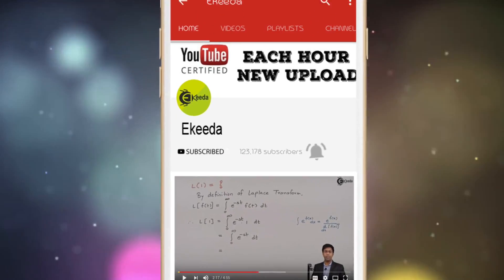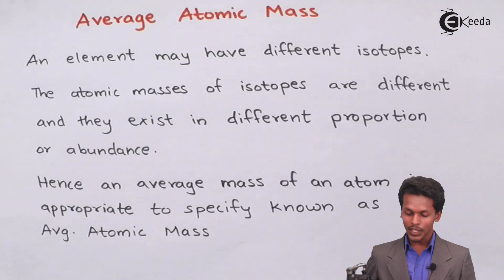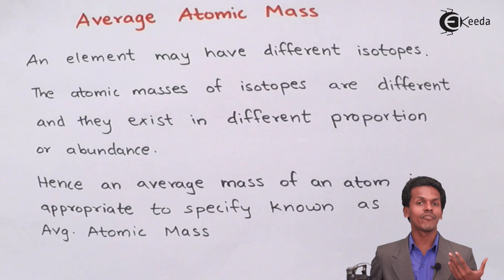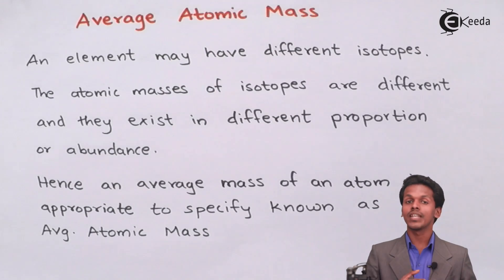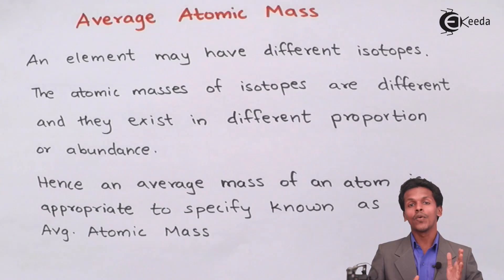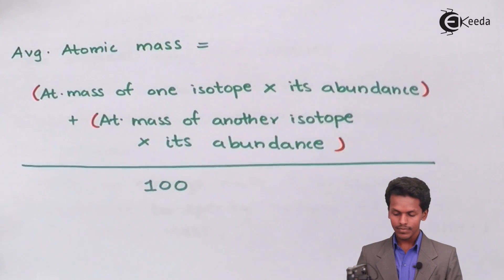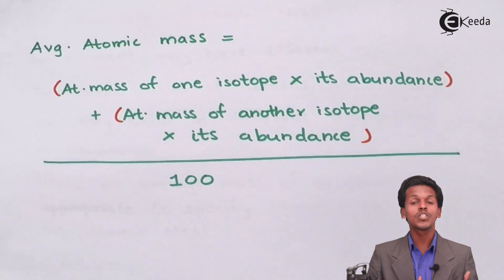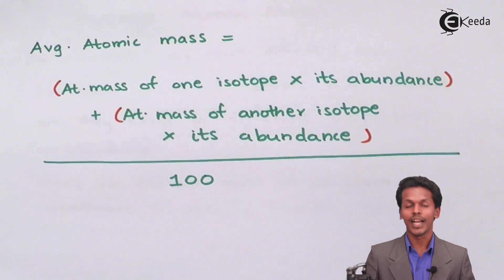Average Atomic Mass - Basic Concepts of Chemistry - Chemistry Class 11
Average Atomic Mass Video Lecture from Basic Concepts of Chemistry Chapter of Chemistry Class 11 for HSC, IIT JEE, CBSE & NEET.

Happy Learning : )